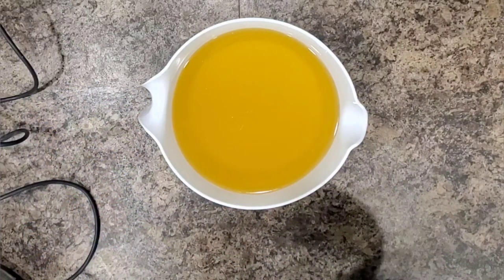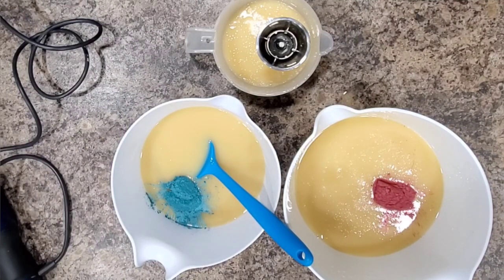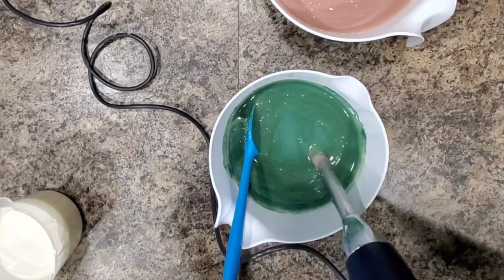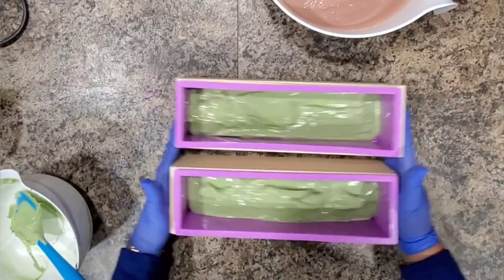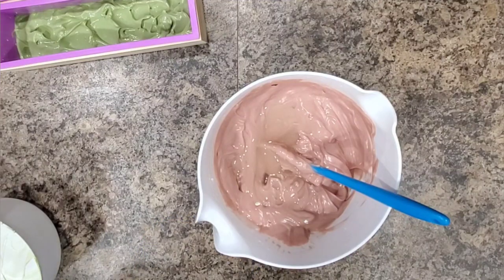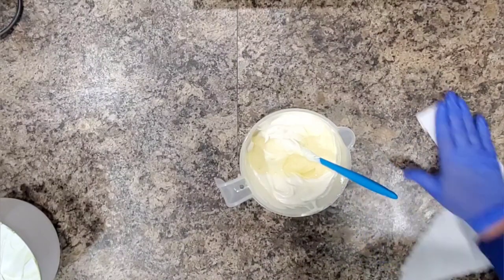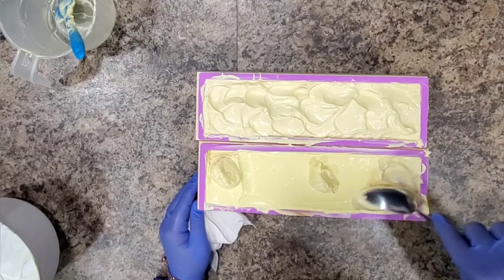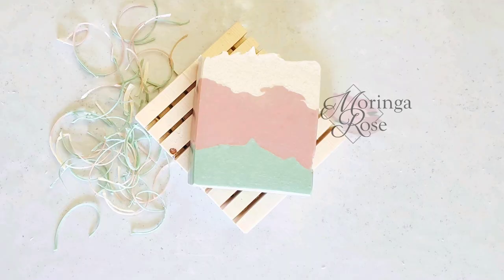Clean Cotton Cold Process Soap Making | Moringa Rose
Clean Cotton Cold Process Soap Making
Envelop yourself in the comforting scent of pomelo, bergamot, vanilla, sandalwood, musk and a hint of patchouli.
I used Cashmere Cotton from Wholesale supplies plus.

Stick Blender